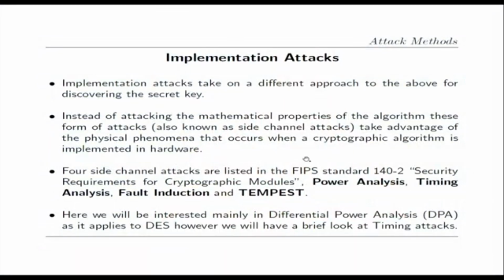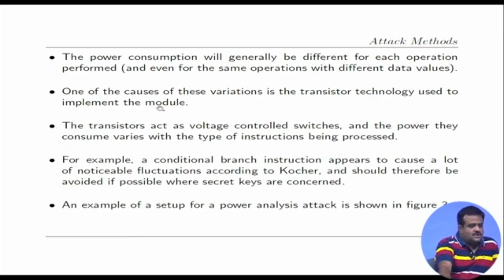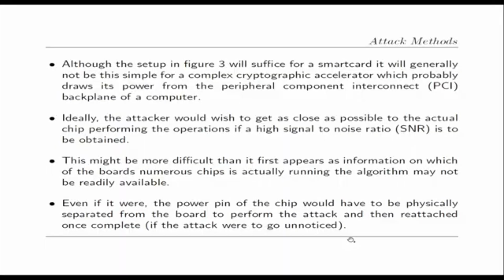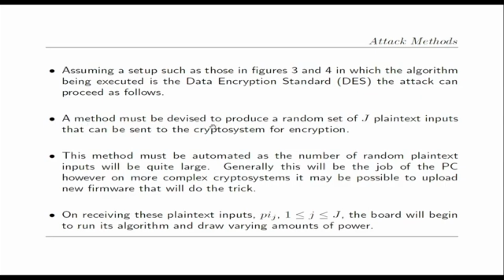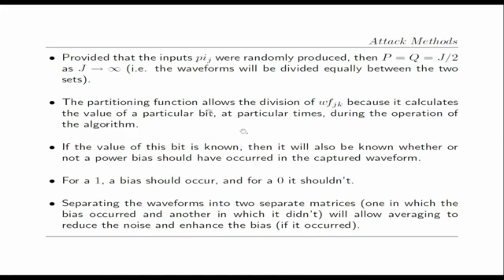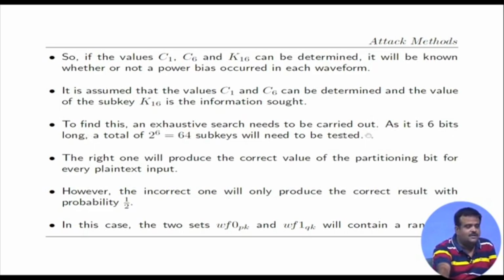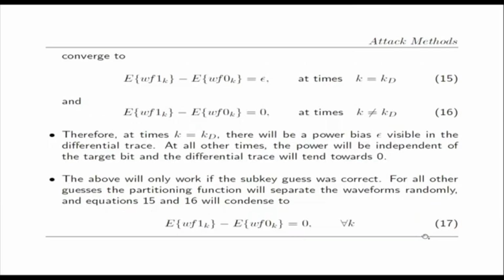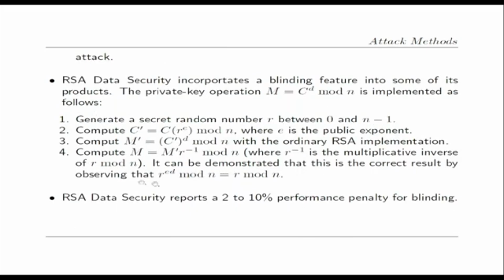Lecture 58: Implementation Attacks